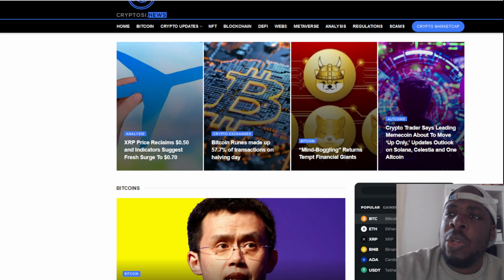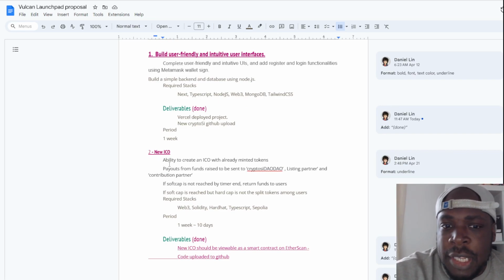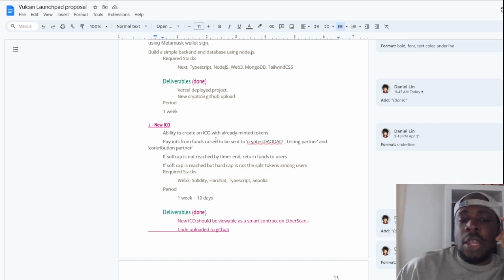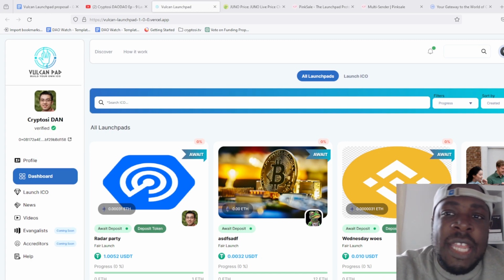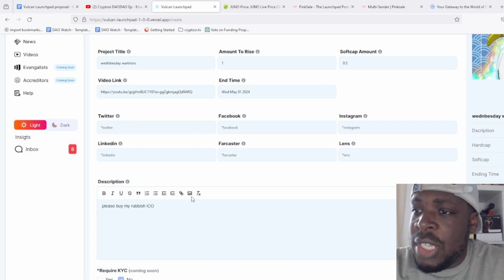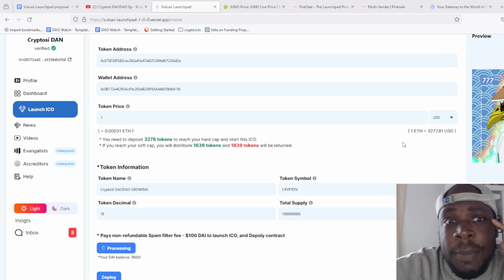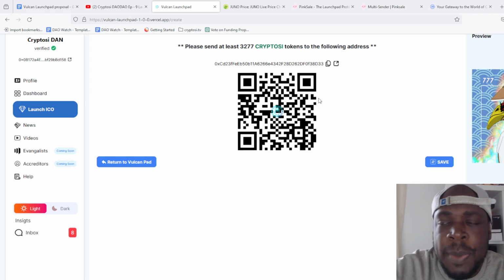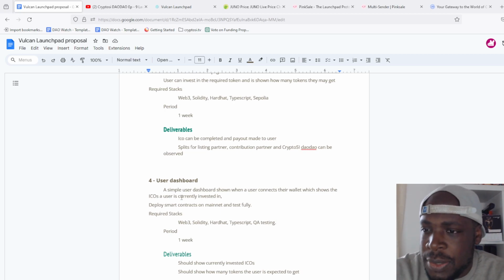Cryptosi DAODAO Ep - 10 Vulcan Launchpad, Building in Public - Stage 2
🚀 **Welcome to Episode 10 of CryptoSi DAO!** 🌟

After some silence, we're back and more active than ever! In today's episode, we delve into the recent developments within the DAO and our exciting move from Juno to Ethereum Arbitrum. 🌐✨

- **The Vulcan Launchpad**:
Discover our journey from conception to the challenges we faced with Juno, leading us to pivot towards building on Ethereum Arbitrum for better outreach and engagement.

- **Building in Public**:
We're making our processes transparent! Join us as we discuss our public documents and how you can get involved directly.

- **Launchpad Development**:
Step-by-step, we're making progress! From integrating Web3 wallets to setting up a robust backend, and fine-tuning our ICO process. Today, we've reached a new milestone, and we’re excited to give you a first-hand look at our Vulcan Launchpad – still in the works but shaping up swiftly! 🛠️💻

- **Engage with Us**:
This journey is about community and innovation. Together, we're not just building a platform but also paving the way for future decentralized projects. 🌟

📢 **Remember**, everyone is welcome to participate and contribute. Whether you're a developer, creator, or simply crypto-curious, there’s something here for you. Check out the links below to get started.

👍 **Like** this video if you find it informative, **Comment** below with your thoughts or questions, and **Share** it with friends or colleagues who might be interested!